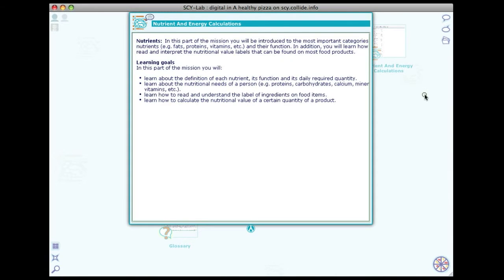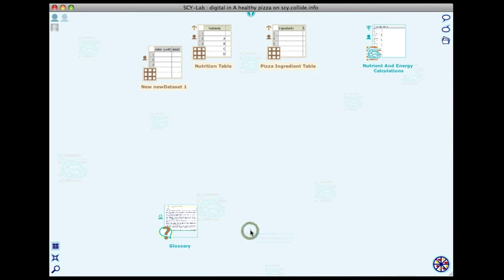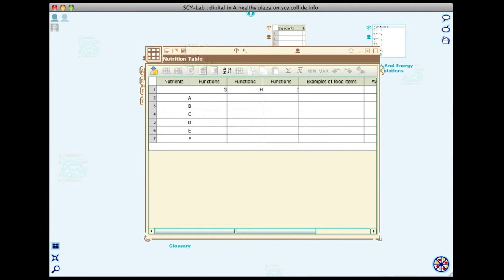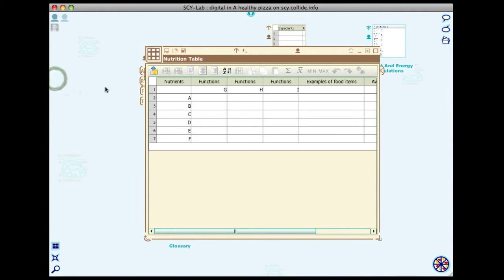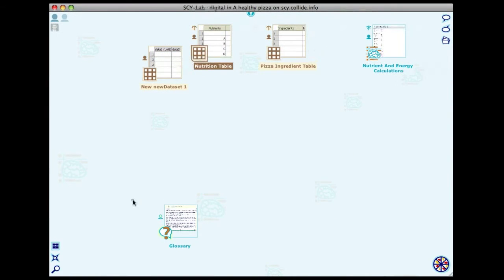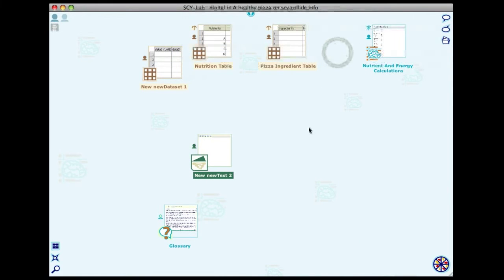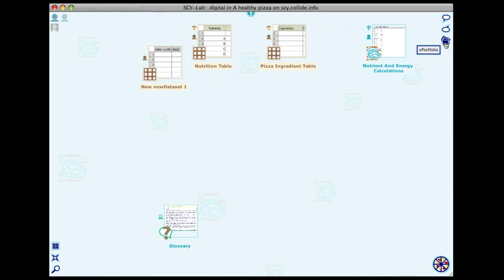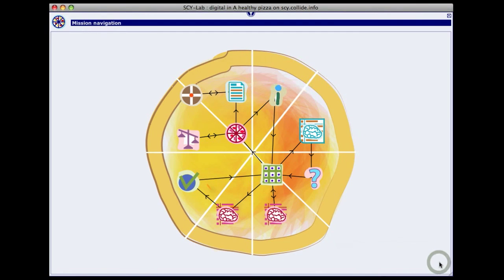SCY-Lab Activity Space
The video provides an introduction to the Activity Space, or the space where you carry out your work in SCY-Lab.